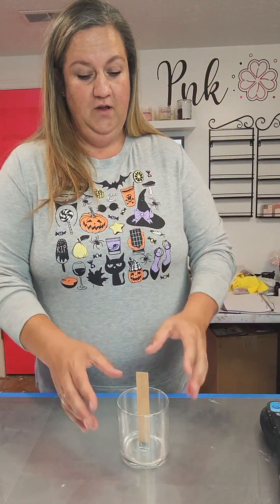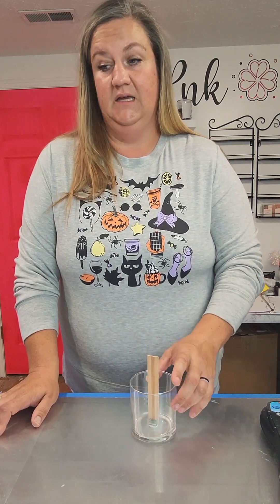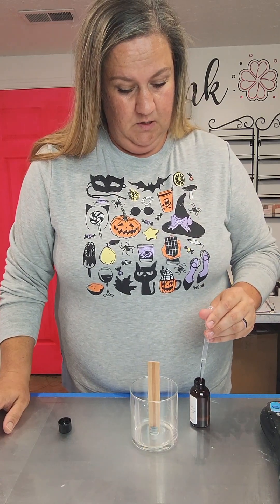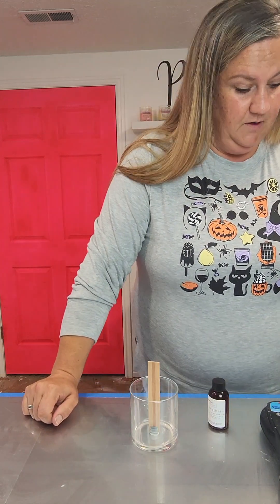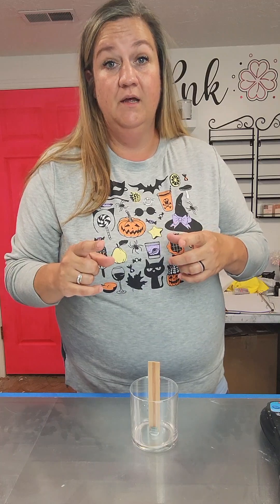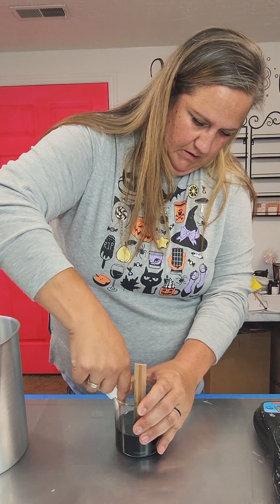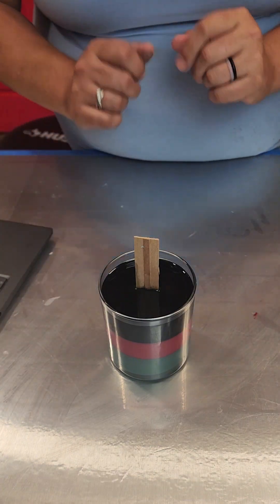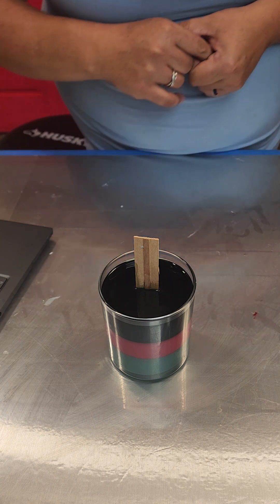🔥 Pnk Clover's Horror Candle Series: The Making of Freddy's Sweater 🎃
Get ready for a spook-tacular surprise! 🎃 We at Pnk Clover Candle are brewing something special for all you Halloween and horror movie lovers out there. But what could it be? Hint: It's inspired by a certain nightmare-inducing character with a distinctive sweater...🔥

Join us as we embark on this thrilling journey of crafting a candle that's sure to send chills down your spine! Will it be a trick or a treat? You'll have to watch to find out! 🎥

Remember, every candle tells a story, and this one is steeped in horror, suspense, and a whole lot of Halloween spirit! 👻🕯️

Tap the link in our bio to explore more unique scents at pnkclover.com. And don't forget to let us know in the comments what you think about our horror movie line of candles! 🍿🎬